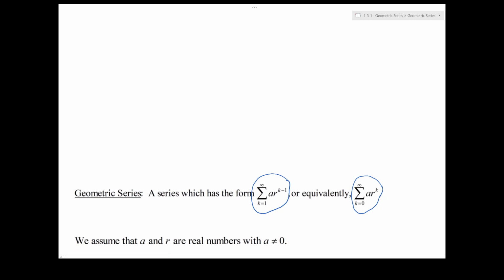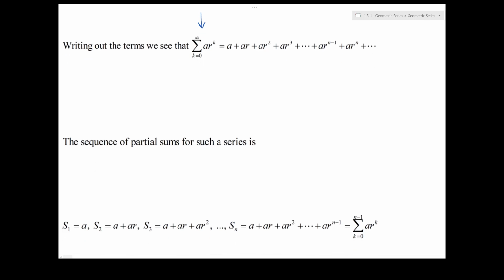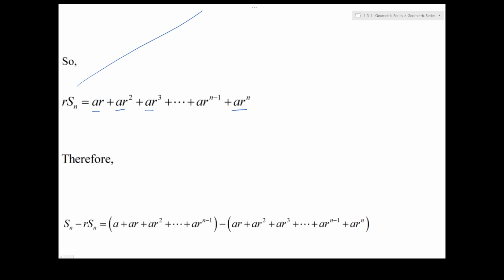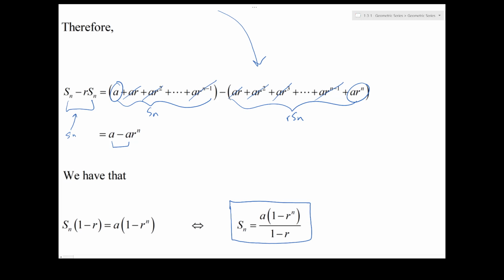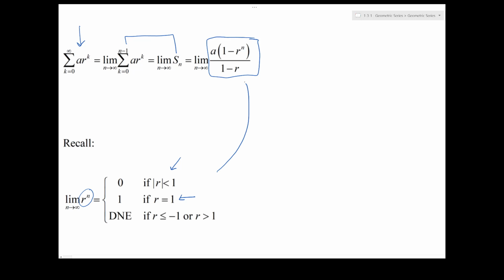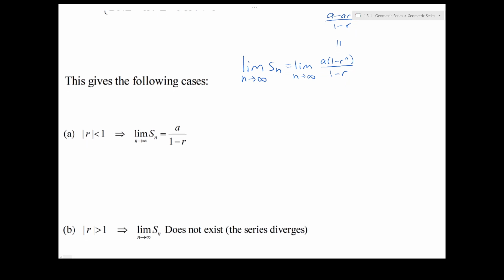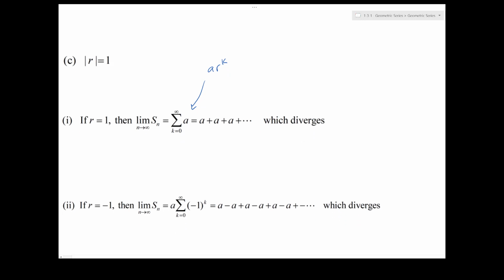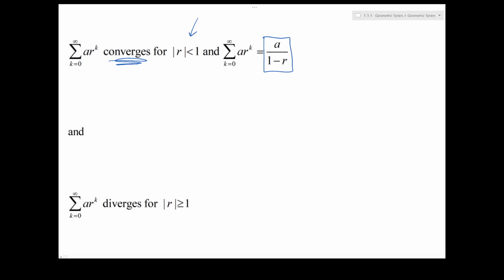1.3.1 - Geometric Series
A video which describes geometric series.  Discusses what they are and then shows when and why they should converge.